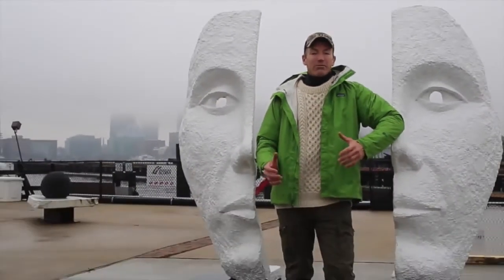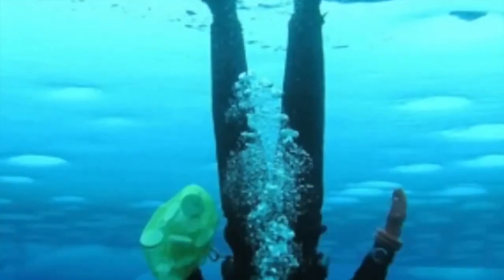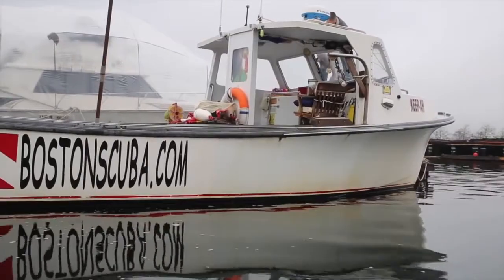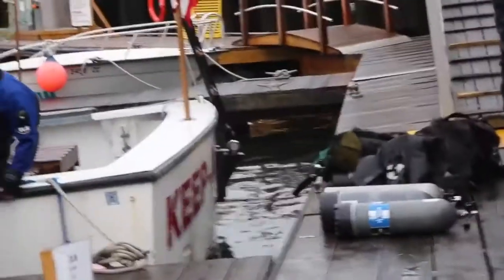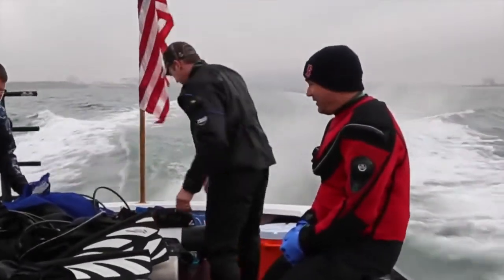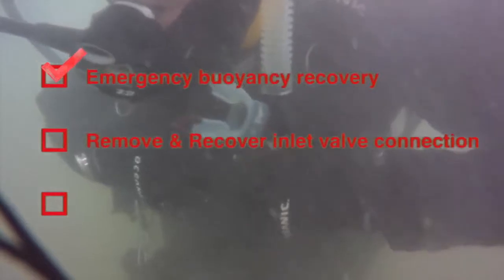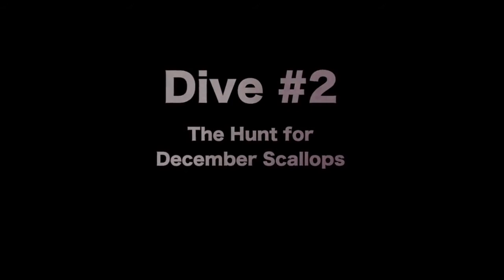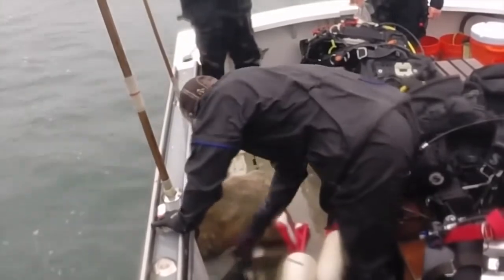Scallops vs Dry Suit Diving Boston Harbor Live Big with Alpina Ambassador Patrick Sweeney Ep 11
In this episode of Live Big, Patrick Sweeney, Alpina Watches Ambassador, is going to learn the truth behind winter time scuba diving, and the safety challenges of a dry suit. He's going to Boston Scuba to get certified as a PADI dry suit diver and if he passes the certification dive, he's going to try and bring home a Christmas dinner of fresh scallops.